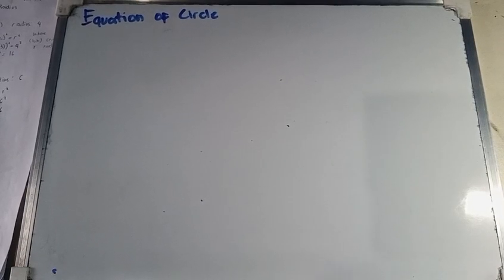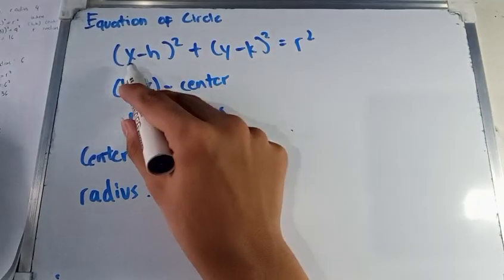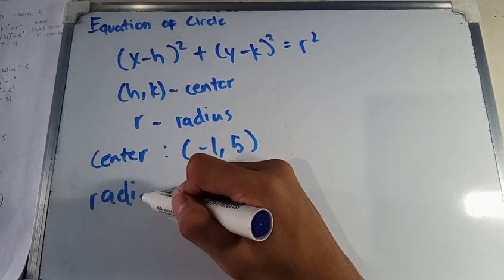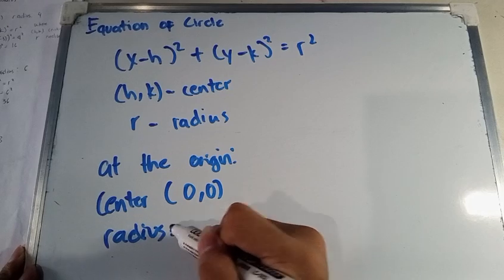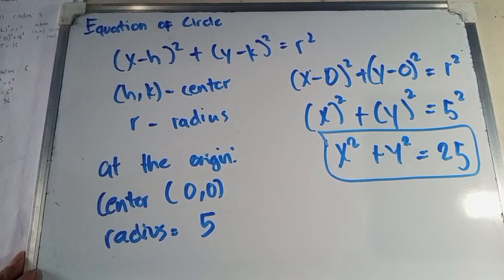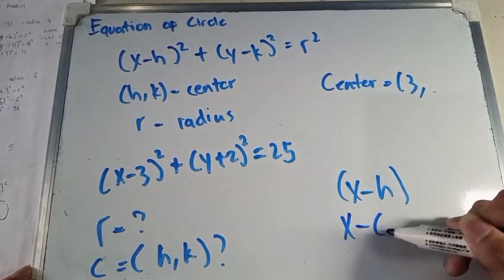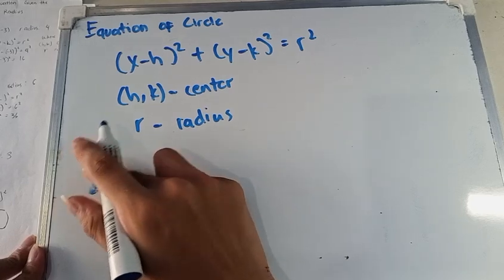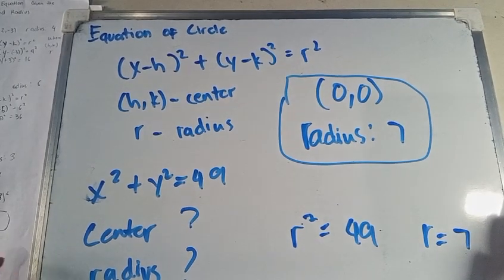EQUATION OF CIRCLE